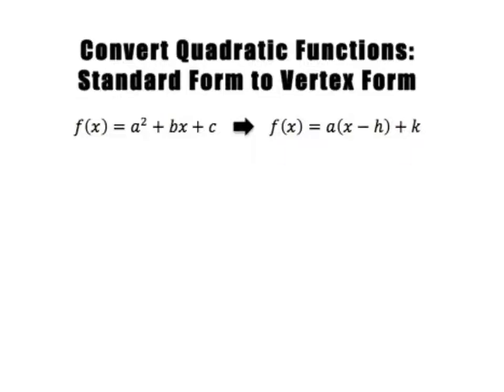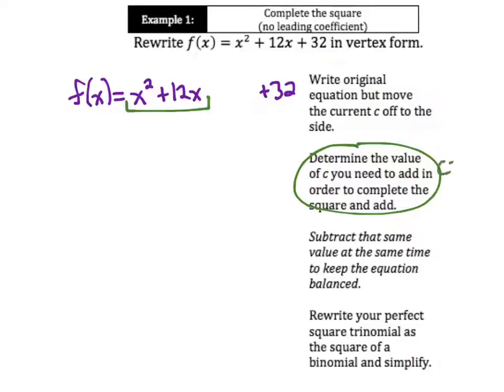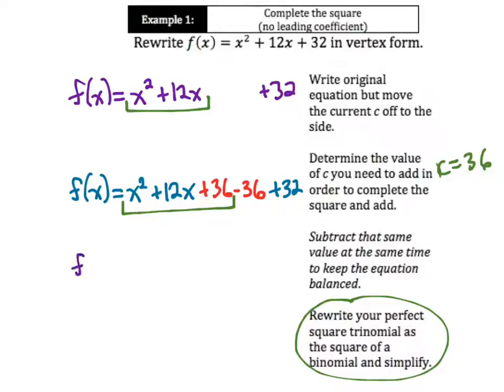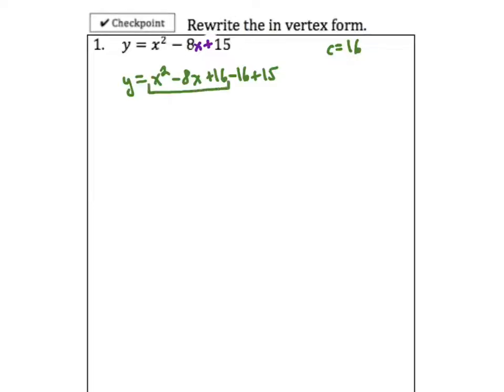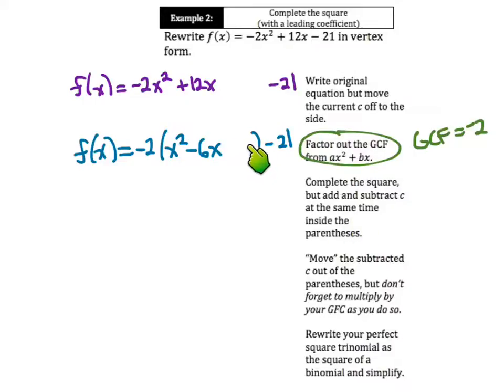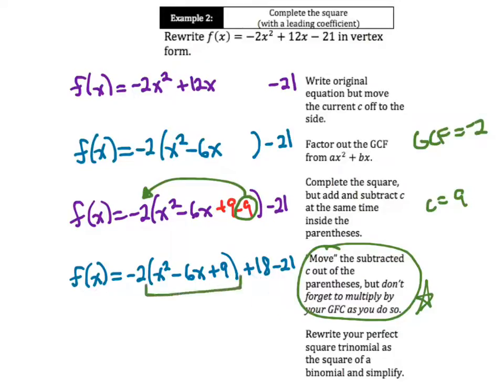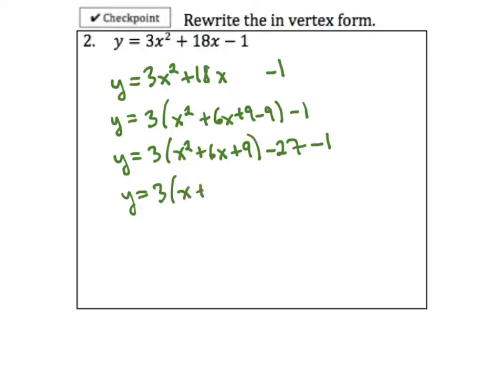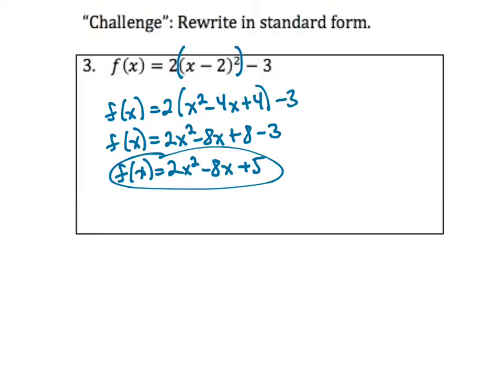Alg 4.1.4 converting to vertex form